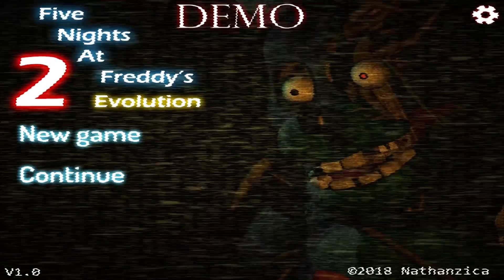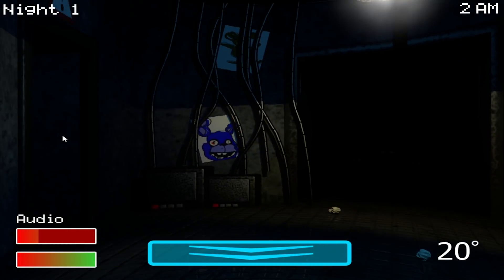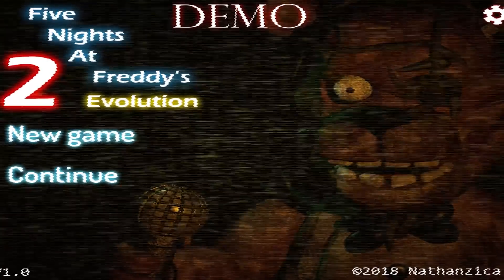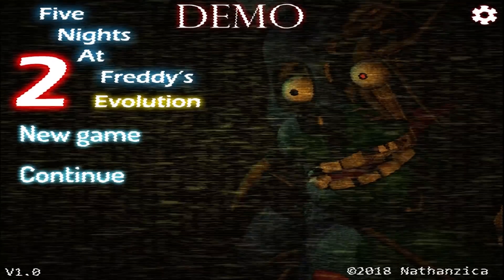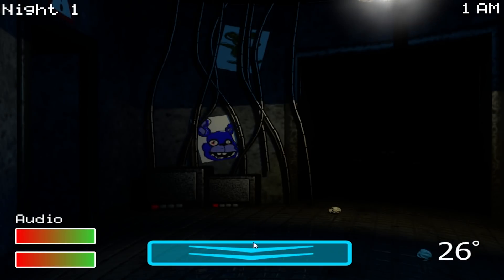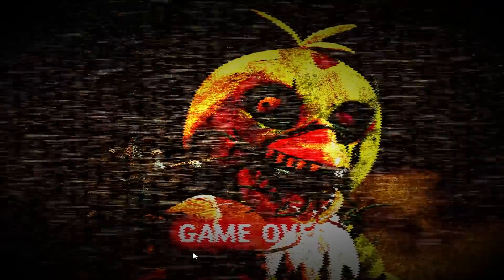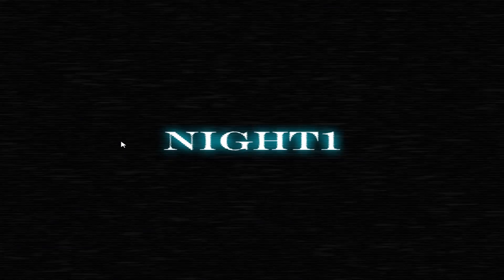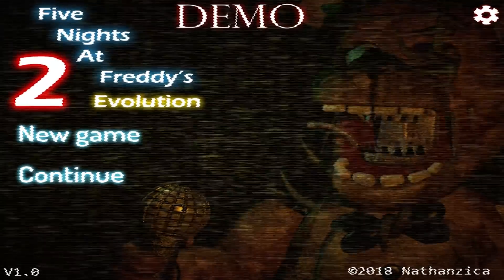DO NOT LET THIS ANIMATRONIC BURST THROUGH THE DOOR... || Five Nights at Freddy's Evolution 2 (Demo)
Five Nights at Freddy's Evolution 2 Gameplay

Toy Bonnie eats someone in todays FNAF gameplay of Five Nights at Freddy's Evolution 2!